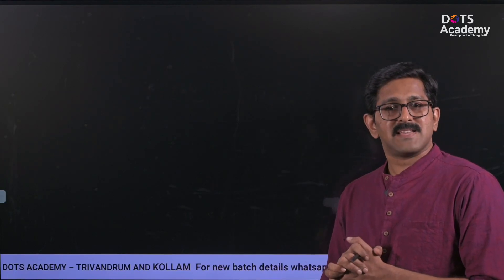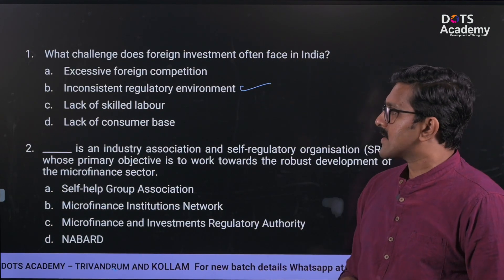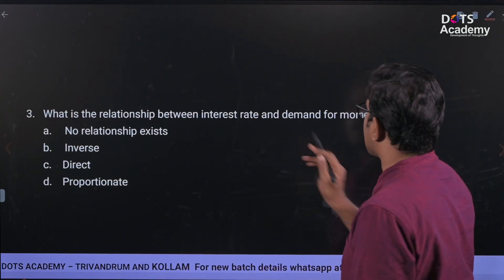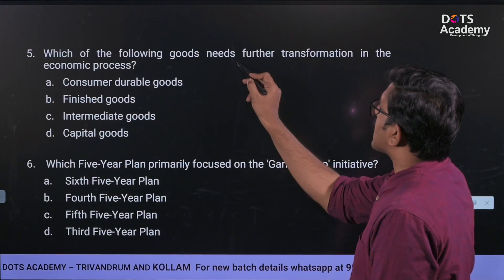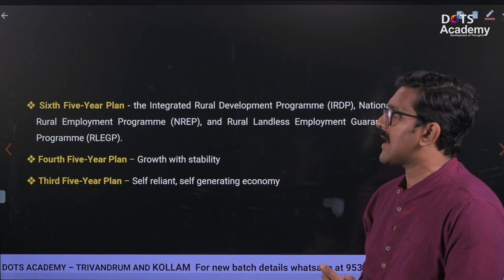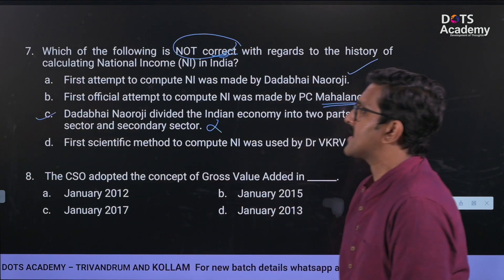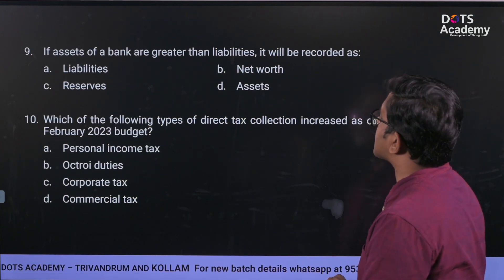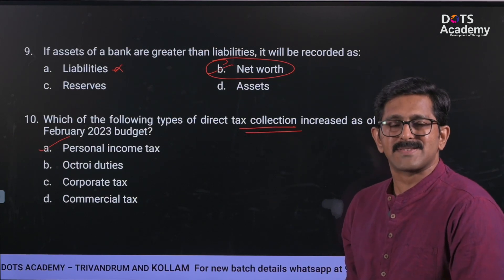HIGH HIT Economics PYQ | Part 1 | for SSC, RRB, PSC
In this video, we discuss 10 selected PYQs from Economics.
0:35 1. What challenge does foreign investment often face in India?
1:28 2. ____ is an industry association and self-regulatory organisation (SRO) whose primary objective is to work towards the robust development of the microfinance sector.
2:55 3. What is the relationship between interest rate and demand for money?
3:42 4. Which of the following statements regarding the Five-Year Plans is correct?
4:57 5. Which of the following goods needs further transformation in the economic process?
5:19 6. Which Five-Year Plan primarily focused on the 'Garibi Hatao' initiative?
6:25 7. Which of the following is NOT correct with regards to the history of calculating National Income (Nl) in India?
7:40 8. The CSO adopted the concept of Gross Value Added in?
8:54 9. If assets of a bank are greater than liabilities, it will be recorded as?
9:46 10. Which of the following types of direct tax collection increased as of 10 February 2023 budget?